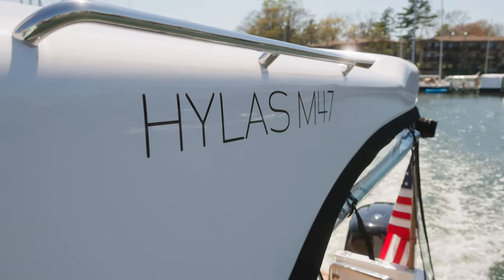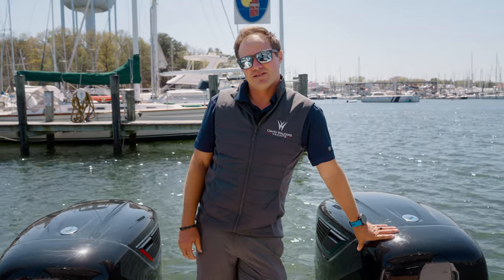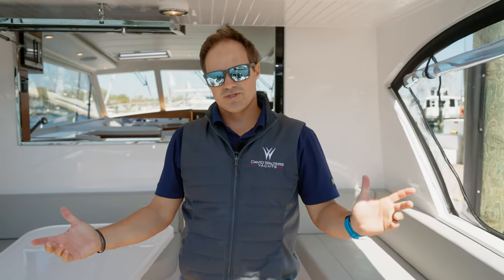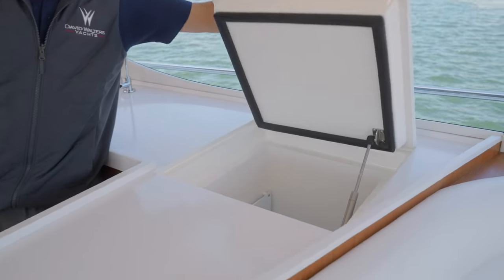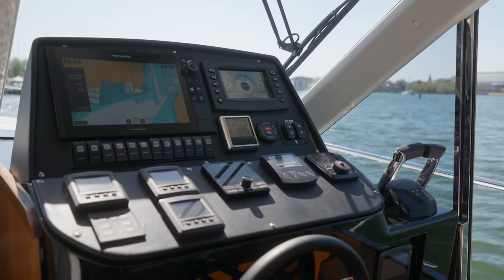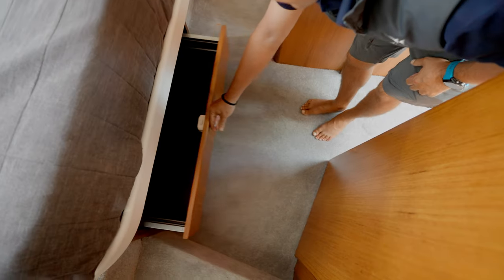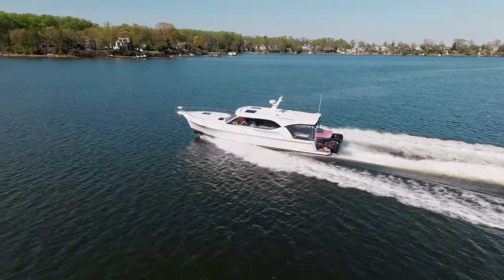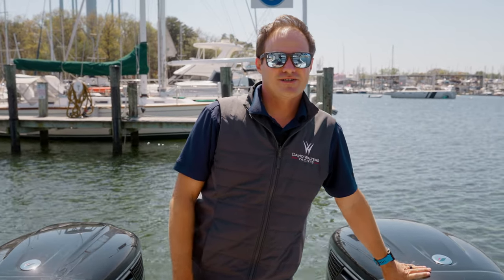Hylas M47 Powerboat with COX Diesel Outboards | Video Walkthrough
ABOUT THE NEW HYLAS M47
Powered by twin COX CXO300 Diesel Outboards

Hylas Yachts has recently launched its latest addition to its motor yacht line, the Hylas M47. This new downeast powerboat features twin diesel outboard engines and is the first of its kind. The stunning design of the Hylas M47 features large panoramic windows, spacious living areas, a generous-sized cockpit offering multiple options for dining al fresco or indoors, and a functional layout with beautiful, handcrafted timer interiors.

Fans of the M44 model will recognize the Salthouse-designed hull and interiors in the M47 but with an extended swim platform carrying twin 300-horsepower Cox diesel outboards. The M47 has excellent control with the joystick interface, making docking and close-quarter maneuvering a breeze. And with a draft of just 2' 4", you can get the Hylas M47 into waters not accessible to most yachts in its class.

One of the most exciting features of the Hylas M47 is its fuel efficiency. The standard configuration provides a 475-gallon fuel capacity with a range of around 1,000 miles. However, you can add an auxiliary tank to kick that range up to 1,500 miles with a total fuel capacity of 700 gallons. The diesel outboards with a single fuel source are significantly more efficient and safer than running on gasoline, with no need to run the generator on a separate aux tank. The outboard configuration maximizes the fuel you can carry and gives you a more peaceful experience by removing the engine noise from the boat’s interior.

The Hylas M47 is an excellent yacht for couples or families who want to travel long distances without returning to a dock to fuel up constantly. It is an ideal boat to take on the Great Loop or on an extended cruise due to its extended range capability. The M47 is perfect for yachties familiar with outboards. Still, any cruisers interested in maximizing their range and fuel efficiency while enjoying a more straightforward maintenance program will love the possibilities the M47 brings.

The Hylas M47 perfectly combines power, performance, comfort, and elegance. With its stunning design, extended range, and excellent fuel efficiency, this yacht is a perfect choice for anyone exploring the open waters in style and comfort.